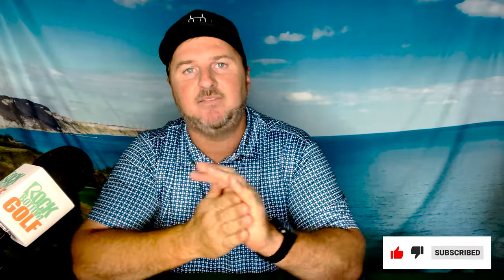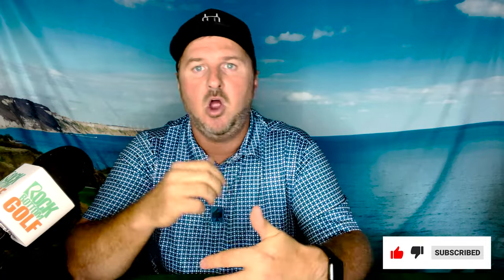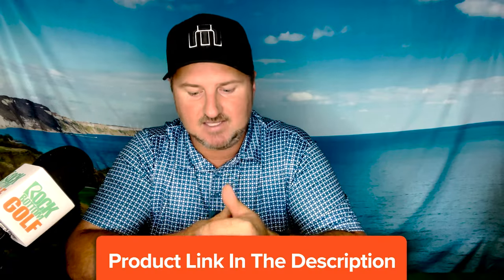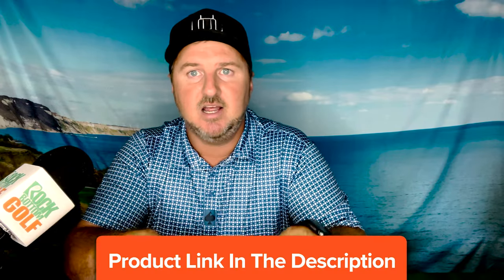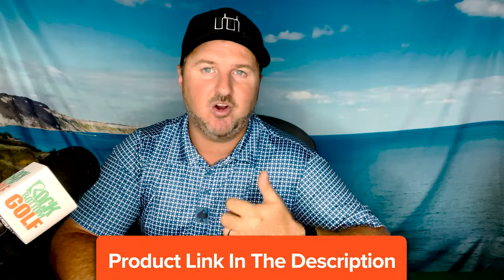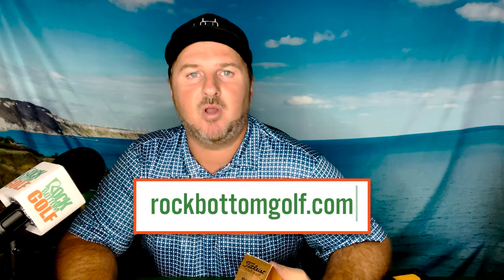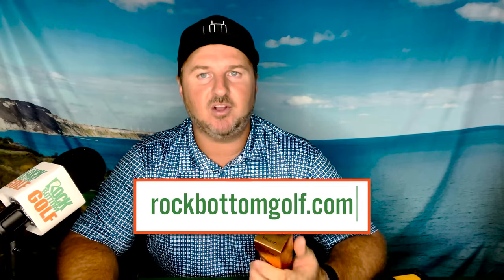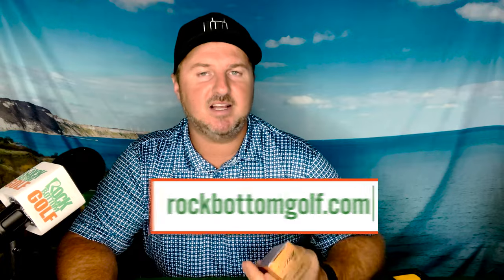Golf Ball Personalization and Logos at Rock Bottom Golf - Golf Ball Customization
Personalize your golf balls

Get your next golf ball order stamped with your company logo, a personal image, or personalized text. Rock Bottom Golf provides professionally customized golf balls to spice up your next corporate event. Or maybe you want to express your unique personality on the course? We have you covered! Personalized golf balls are also an excellent gift for the holidays, Father's Day, Mother's Day, or any other gift-giving holiday! Get your customized golf balls fast from Rock Bottom Golf!

Plus, enhance your next corporate outing with other golf equipment showcasing YOUR LOGO from some of the hottest brands in golf! Golf balls, polos, hats, towels, divot tools, bag tags, and various other custom-branded golf equipment are available.

Rock Bottom Golf's Blog for more content!